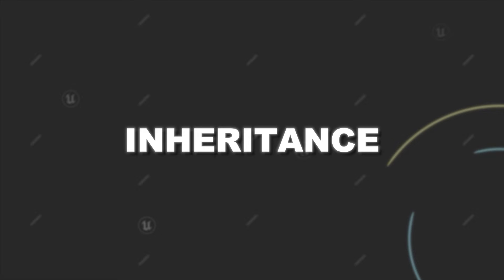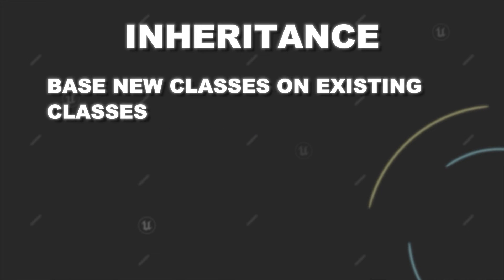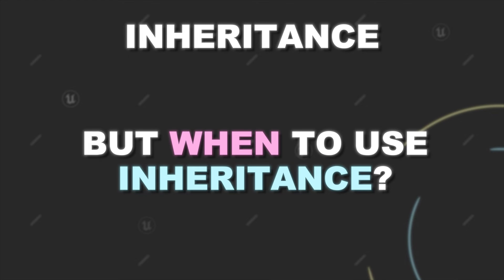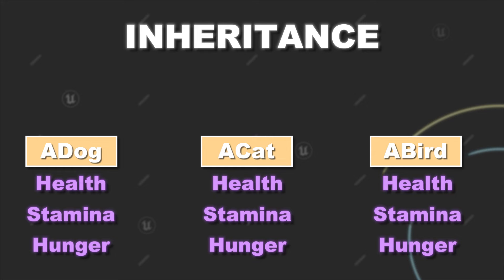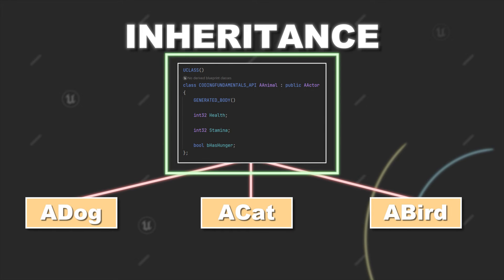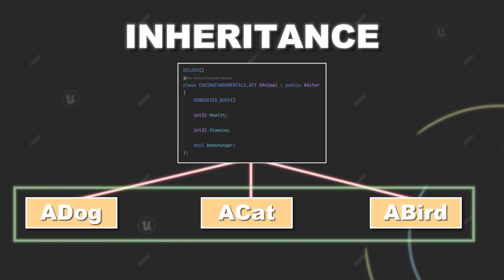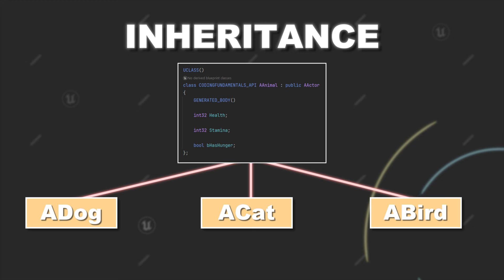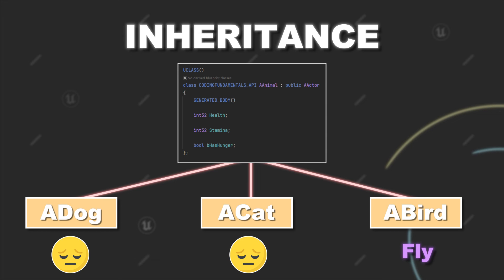Inheritance in C++ for Unreal Engine in 4 Minutes!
In this video, we look at Inheritance in C++ and how it is linked to Blueprints.
I will clarify why you should use Inheritance and things you have to consider when using inheriting classes in Unreal Engine.